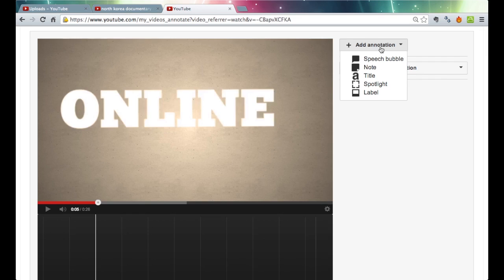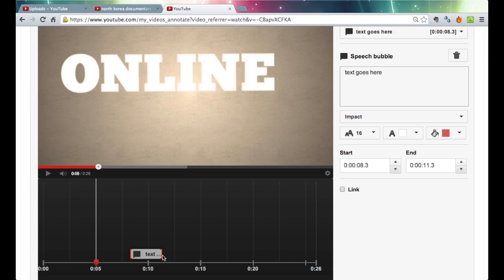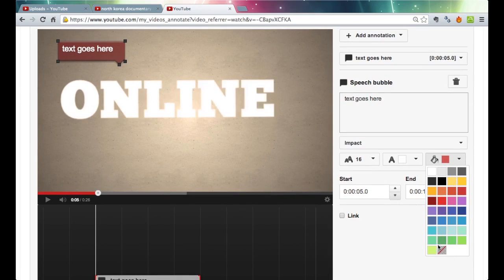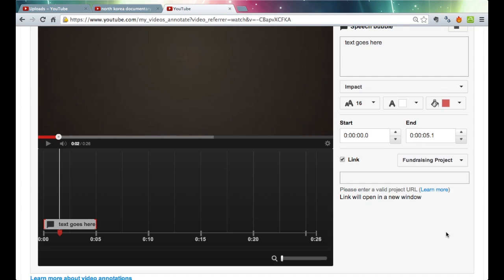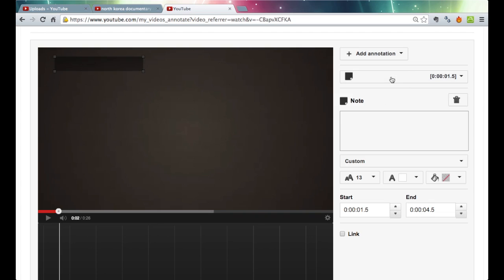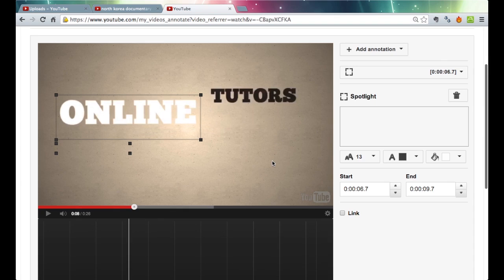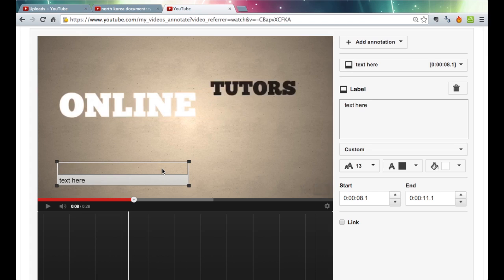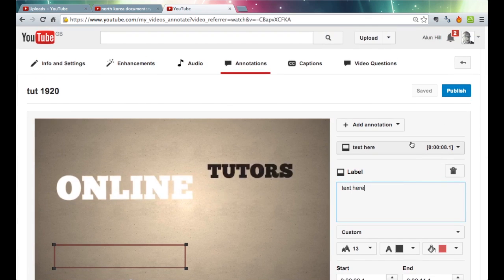Annotations Most Channels Ignore These Or Do Them Wrong Heres The Right Way Part 38